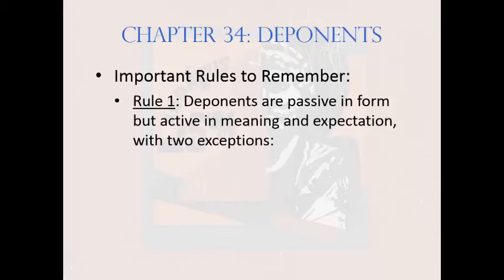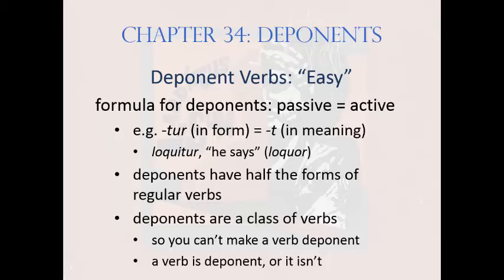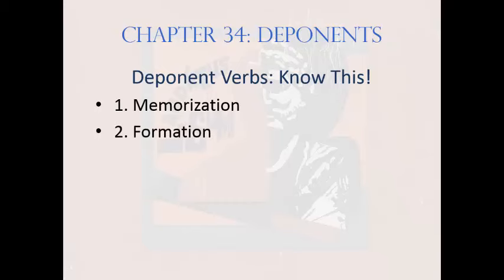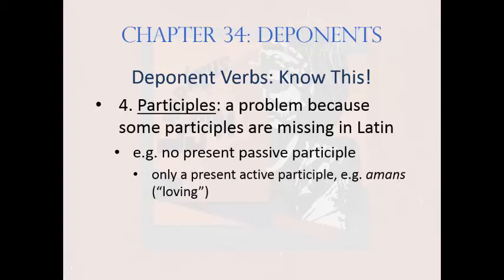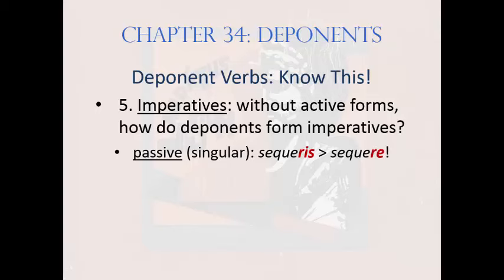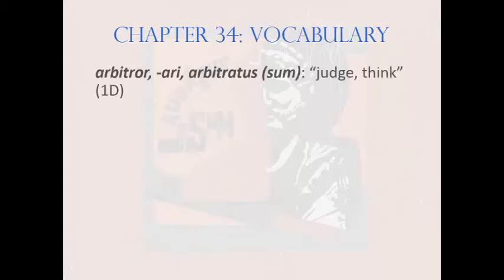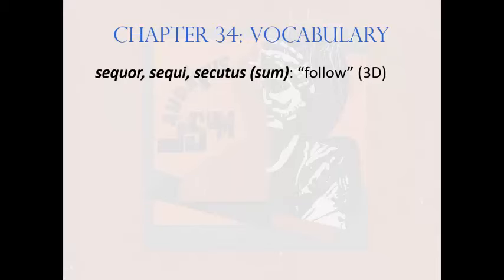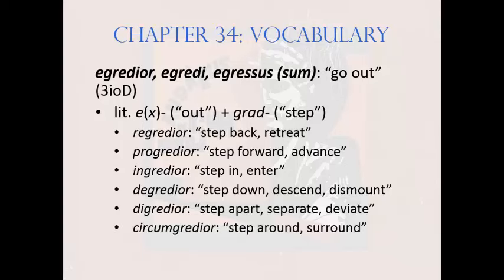Chapter 34: Deponent Verbs and Ablative with Special Deponents